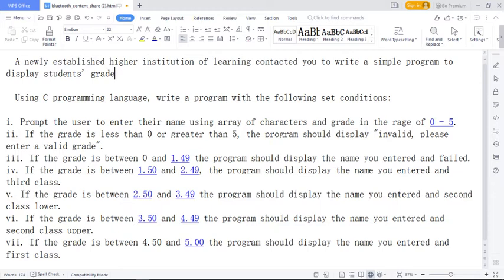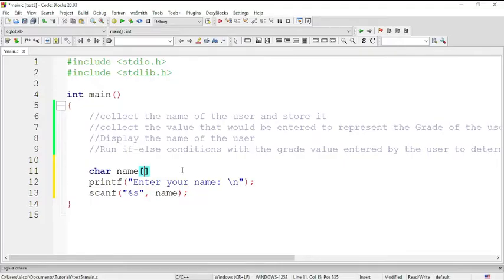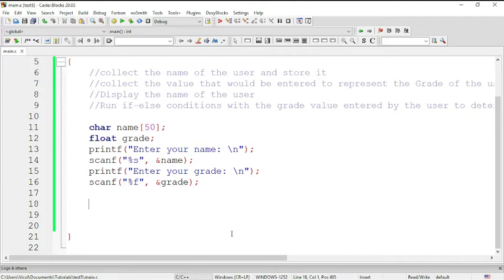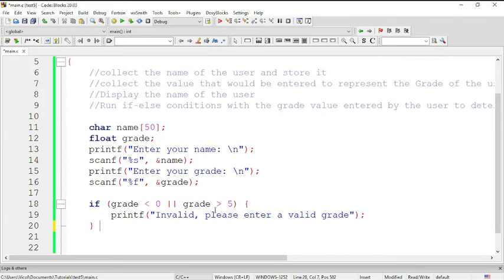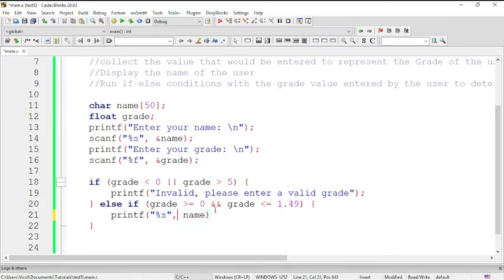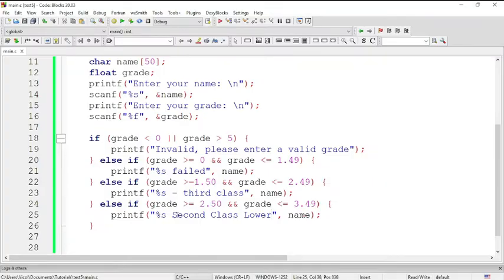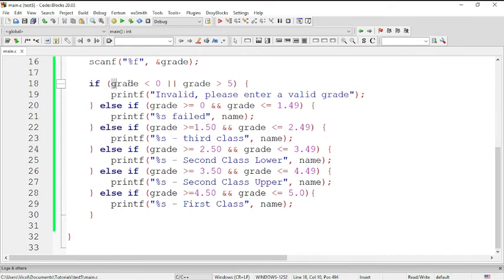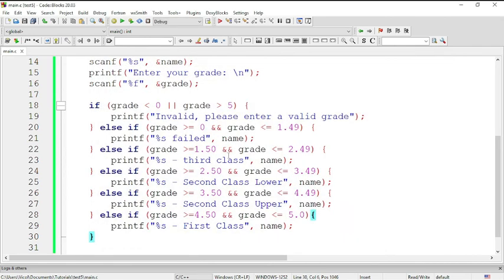Grade System in C | An higher institution contacted you to write a program to display students grade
This lecture covers detailed explanations on the solution to the question stated below

This video tutorial covers the use of Decision Making Statements in C:: If - Else Statement

If somethings in this video are not clear, do well to say your mind in the comment section, they will surely be attended to...

QUESTION::

      A newly established higher institution of learning contacted you to write a simple program to display students' grade
      Using C programming language, write a program with the following set conditions:
i. Prompt the user to enter their name using array of characters and grade in the rage of 0 - 5.
ii. If the grade is less than 0 or greater than 5, the program should display "invalid, please enter a valid grade".
iii. If the grade is between 0 and 1.50 the program should display the name you entered and failed.
iv. If the grade is between 1.50 and 2.49, the program should display the name you entered and third class.
v. If the grade is between 2.50 and 3.49 the program should display the name you entered and second class lower.
vi. If the grade is between 3.50 and 4.49 the program should display the name you entered and second class upper.
vii. If the grade is between 4.50 and 5.00 the program should display the name you entered and first class.

NOTE:: Learning and watching this Videos alone, along side reading the handout is not just enough to guarantee your success in this course. Make sure you practice these things that are being taught over and over again so that you can do them off-hand and that way, you will be good enough to solve any given problem

PRACTICE MAKES PERFECT... It is also highly advisable to download these tutorials on your YouTube App so you can watch each video over and over again while practicing  until you master it. This is the only way I believe this tutorials can be very efficient and beneficial to you.

You can use the timestamps to navigate different sections of the video.